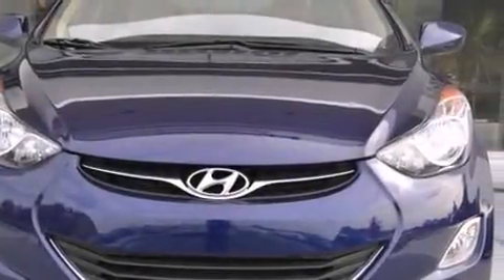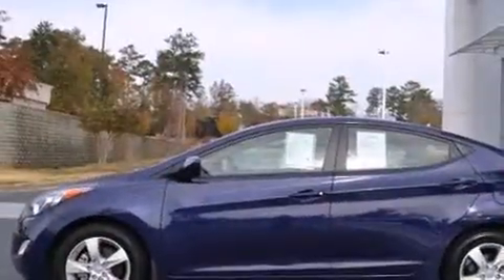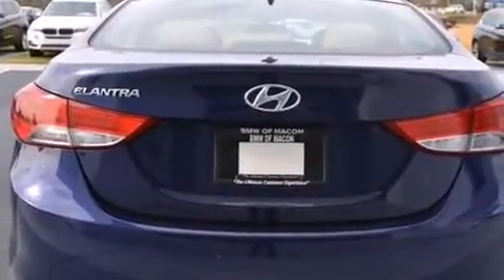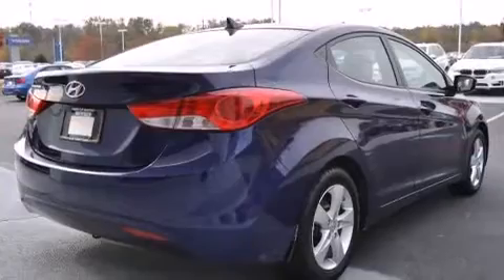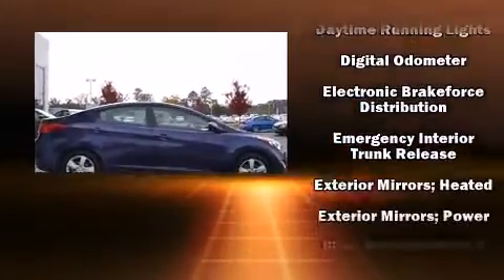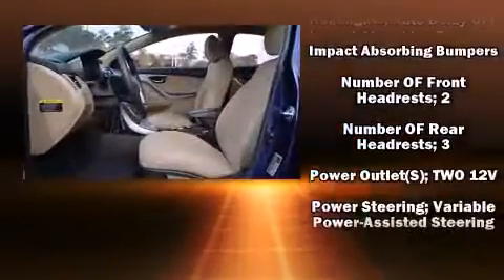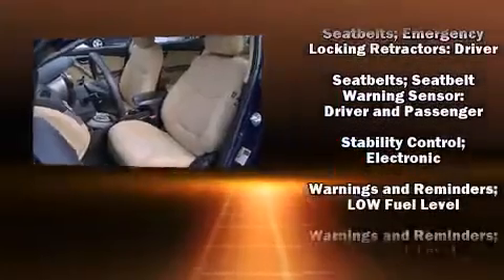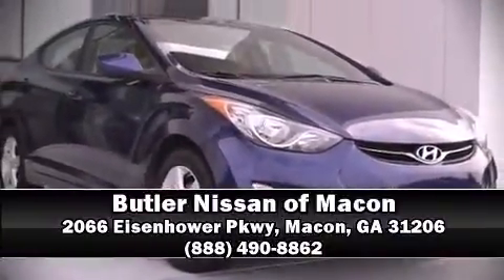2013 Hyundai Elantra GLS in Macon, GA 31206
Discerning drivers will appreciate the 2013 Hyundai Elantra. With fewer than 50,000 miles on the odometer, this 4 door sedan prioritizes comfort, safety and convenience. Smooth gearshifts are achieved thanks to the efficient 4 cylinder engine, and for added security, dynamic Stability Control supplements the drivetrain. All of the premium features expected of a Hyundai are offered, including: 1-touch window functionality, a tachometer, air conditioning, power windows, cruise control, an overhead console, and more. Audio features include a CD player with MP3 capability, and 6 speakers, enhancing the audio experience throughout the interior. Side curtain airbags deploy in extreme circumstances, shielding you and your passengers from collision forces. Our sales staff will help you find the vehicle that you've been searching for. We'd be happy to answer any questions that you may have.